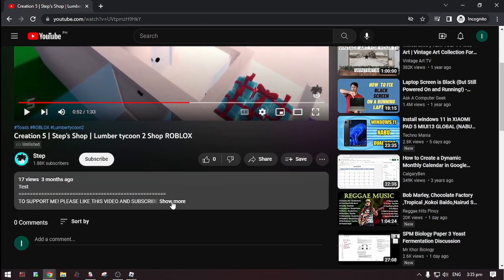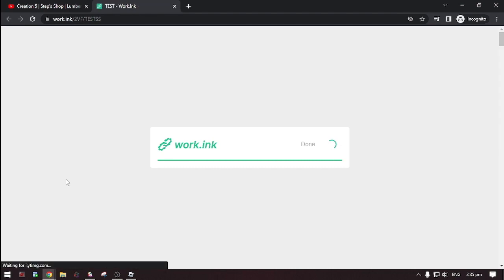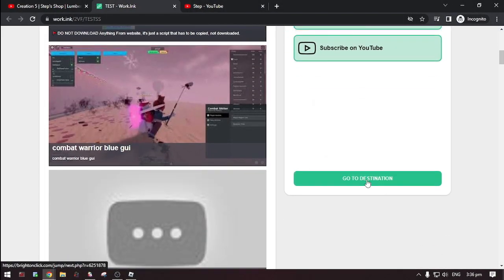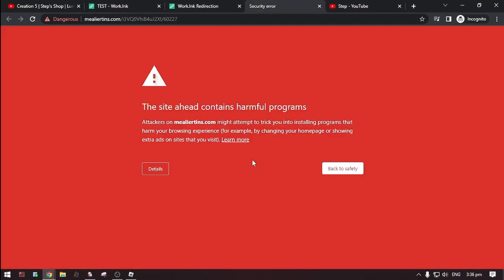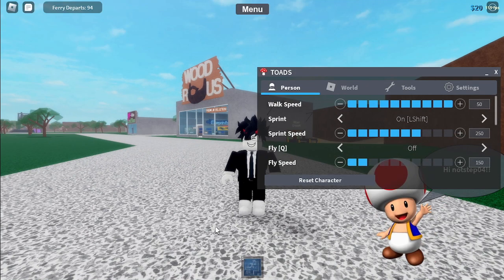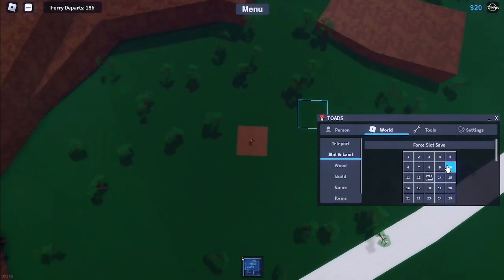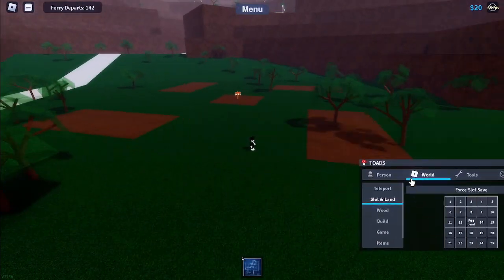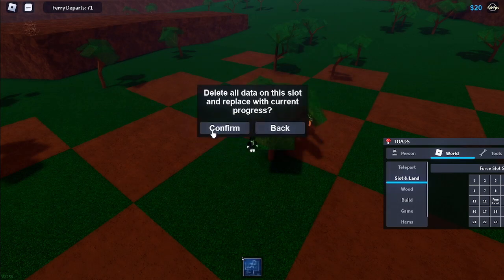Spawn Land on Anywhere [ Free ] 🌳 Lumber Tycoon 2 Scripts 🌳 | ROBLOX Scripts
[PASTEBIN]
Make Weird land using Toad's Freeland

My executor in this video

Recording Better Graphics by : Silent ( silent ben8x )
Thumbnail Better Graphics by : Pink X ( One Shot )

Chapters:
0:00 Intro
0:14 How to Get The Script
1:49 Free Land
3:05 Outro